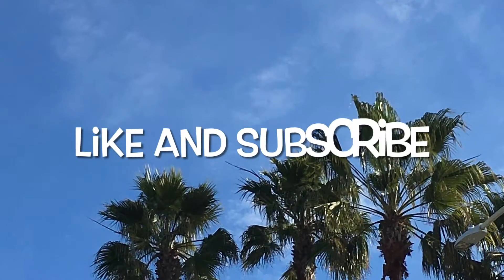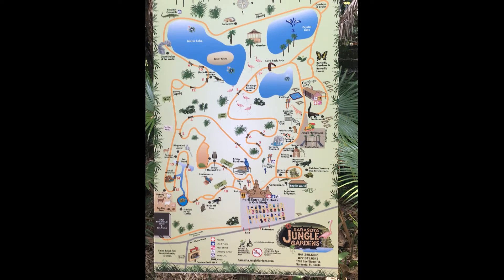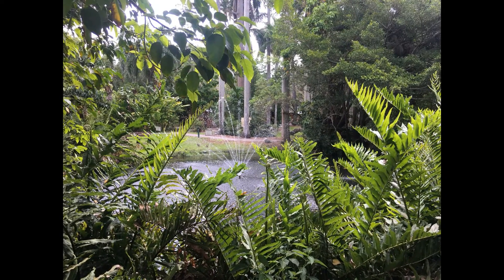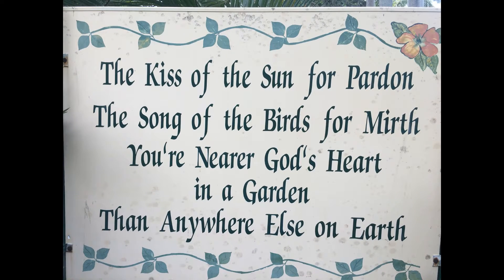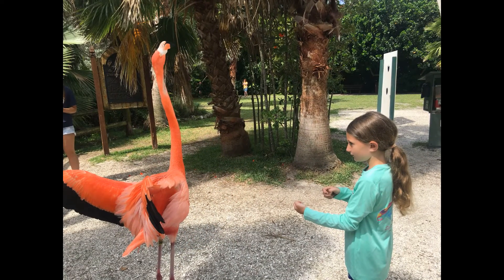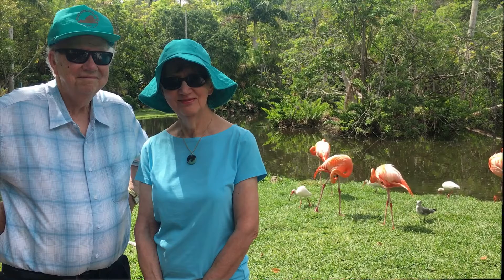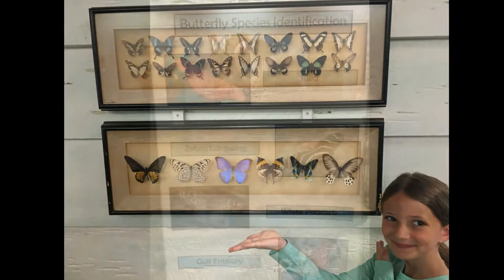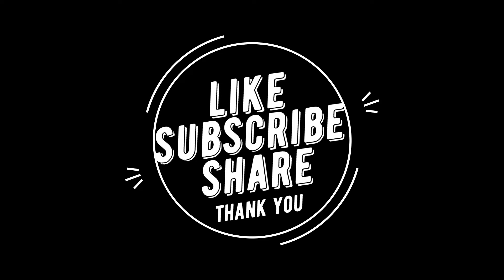Sarasota Jungle Gardens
Join me as we explore the garden and search for FLAMINGOS!